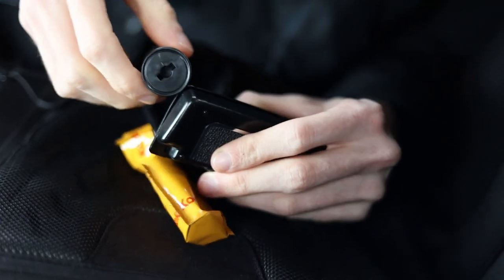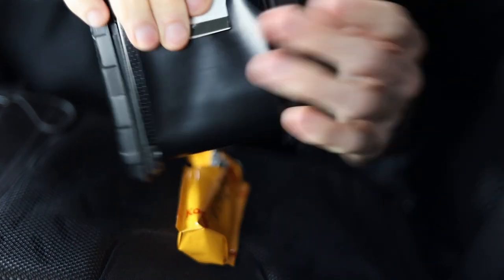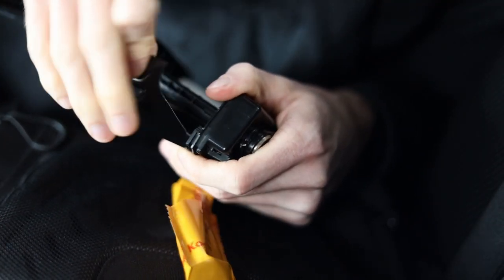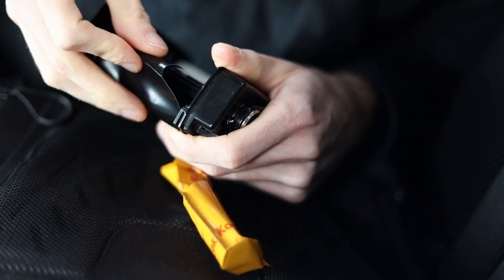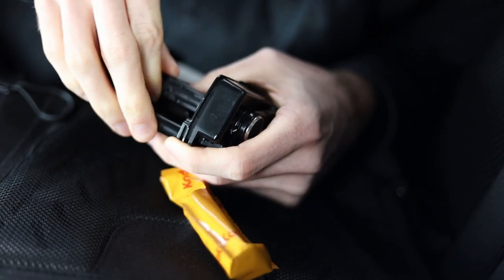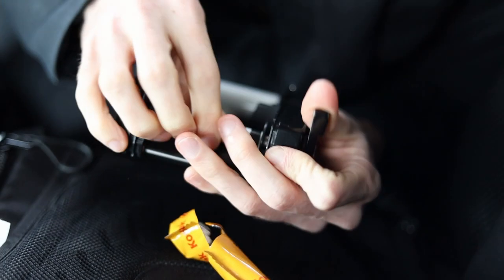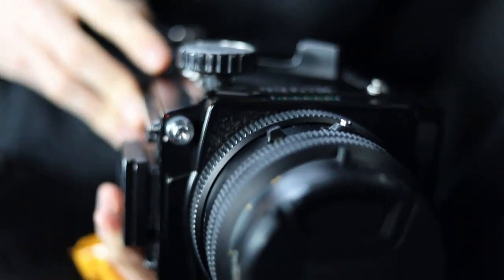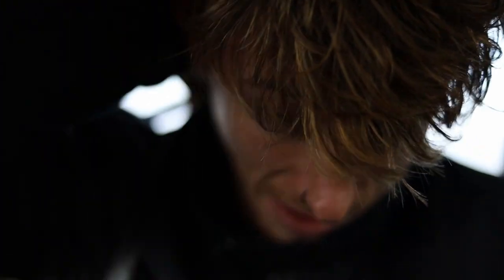One roll | ep 1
Attempt at a new series of documenting shoot days from commercial to just having fun.
in this first episode join me out in the yorkshire dales.
shooting on Leica m6 and Mamiya RB67